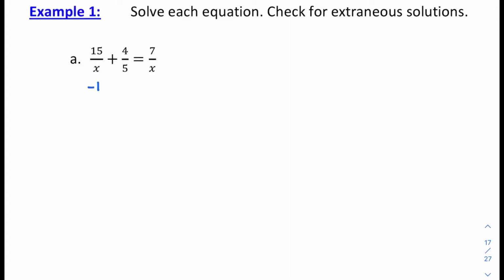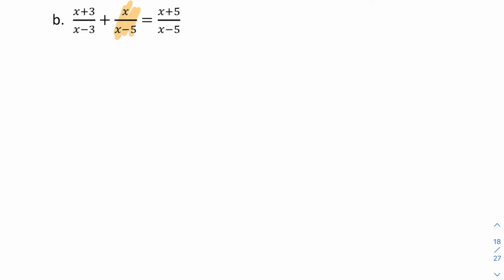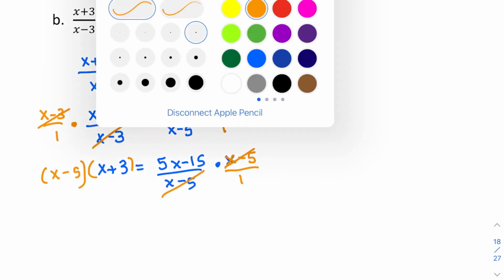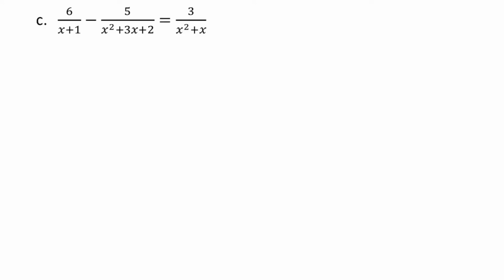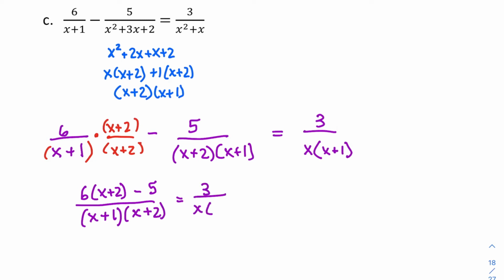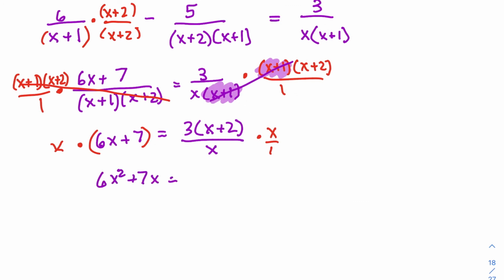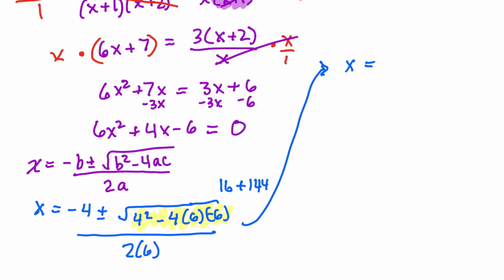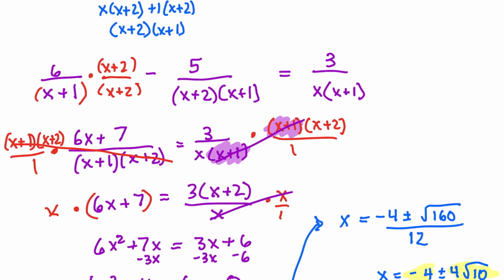Algebra 2 - 9.3 Solving Rational Equations Part 2